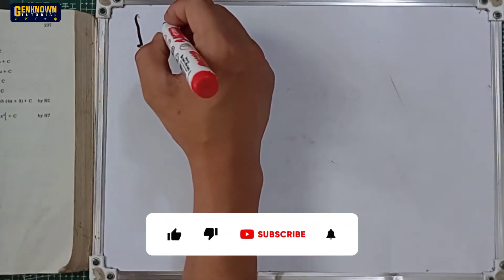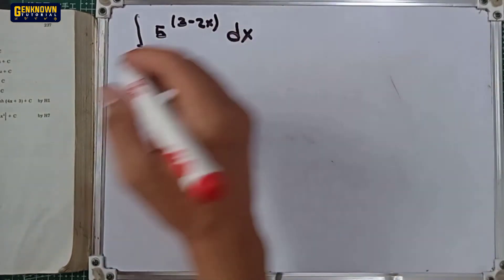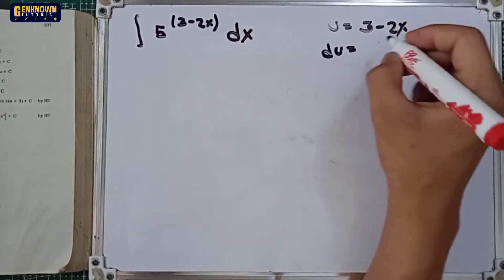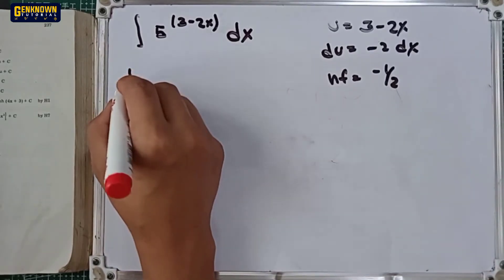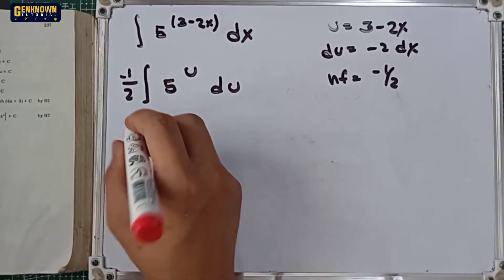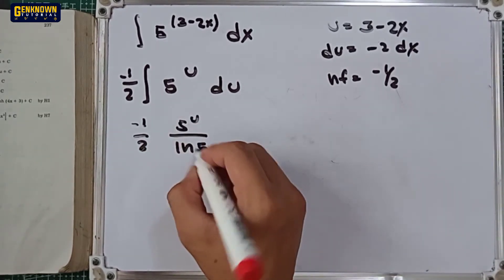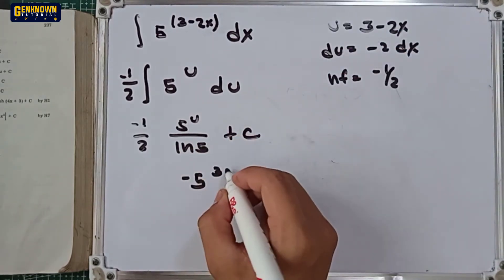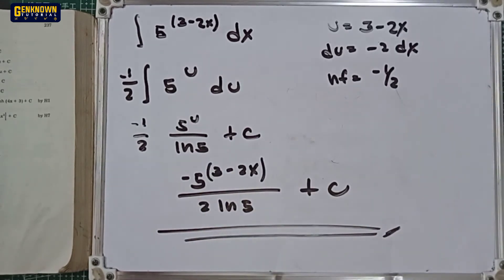Integration by Exponential Functions, Problem #4. ∫ 5^(3-2x) dx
9.5 INTEGRATION BY EXPONENTIAL FUNCTION

EXERCISE 9.4

Evaluate the following:

1. ∫ dx/e^(2x)
2.  ∫ e^(sin4x) cos4x dx
3.  ∫ √e^(3x) dx
4. ∫ 5^(3-2x) dx
5. ∫ 3^x 2^x dx

integral calculus engineering mathematics,
integral calculus introduction,
integral calculus engineering mathematics 1st year,
integral calculus antiderivatives,
integral calculus applications,
integral calculus algebraic,
integral calculus and differential equations,
integral calculus and differential calculus,
integral calculus animation,
integral calculus examples,
integral calculus engineering,
integral calculus explanation,
integral calculus for engineering,
integral calculus final exam review,
integral calculus notation,
integral calculus objective questions,
integral calculus online course
integral exponentialfunktion,
integral of exponential x^2
exponential functions word problems,
exponential function problem solving,
exponential function real life problems with answers,
exponential functions solving,
exponential functions solve for x,
exponential function of complex numbers,
exponential function word problems,
exponential function solving,
exponential function application problems,
exponential function applications,
the exponential function e,
write an exponential function,
exponential function don't memorise,
exponential function exponential equation,
exponential function engineering mathematics,
exponential function model,
exponential function of a complex variable,
exponential function problem solving examples,
exponential function problem,
exponential function review,
exponential function solution,
exponential function to logarithmic function,
exponential function vs exponential equation,
exponential function video,
solve for x exponential function,
exponential function zeros